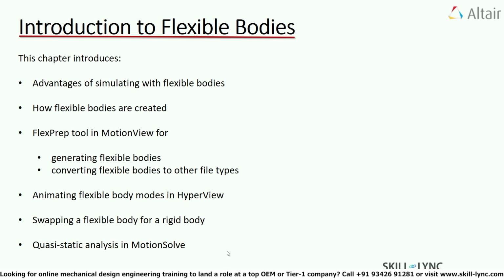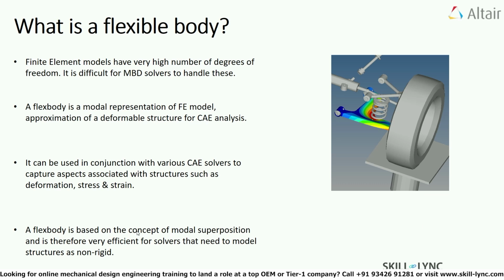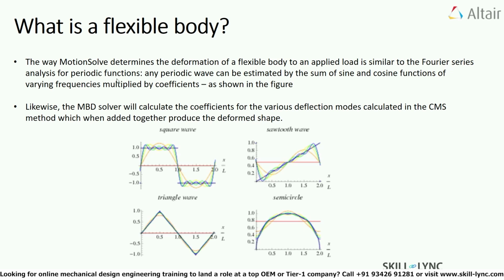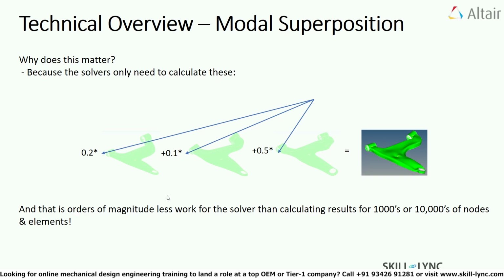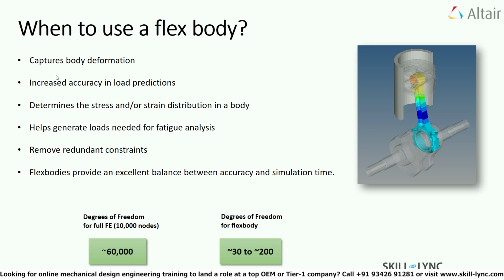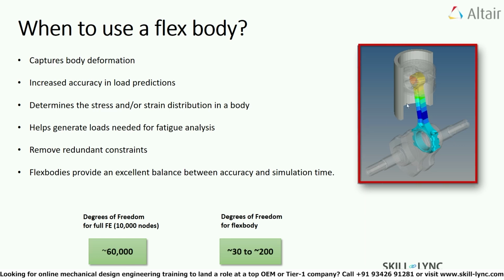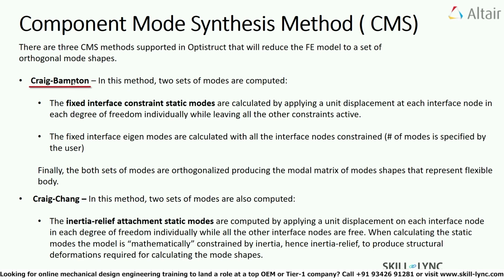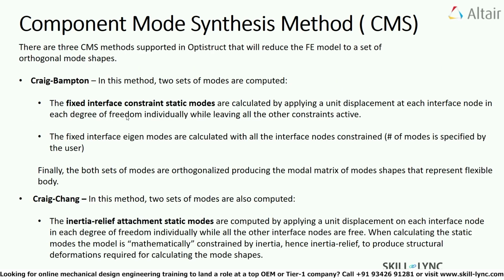Multibody Dynamics for Automotive Applications using Motionview and Motionsolve: Ep 20 | Skill-Lync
🚀 Welcome back to Episode 20 of our Multibody Dynamics (MBD) series! This time, we're diving into one of the most advanced and highly demanded topics in the MBD world—Flexible Body Simulation! 🌍💡

In this episode, we explore:
✅ The importance of flexible bodies in real-world CAE simulations
✅ How flexible bodies improve accuracy, stress-strain analysis, and load predictions
✅ The role of modal superposition and component mode synthesis (CMS) methods
✅ Step-by-step guidance on using MotionView & MotionSolve to set up flexible bodies

This video is a must-watch for engineers, researchers, and students looking to enhance their MBD skills and apply flexible body simulation in automotive applications. 🎯

🔥 Key Highlights
🔹 Understanding the fundamentals of flexible bodies vs. rigid bodies
🔹 How modal superposition enables efficient flexible body modeling
🔹 Introduction to CMS Methods (Craig-Bampton, Craig-Chang, and Geometric Stiffness)
🔹 Step-by-step tutorial on using MotionView’s Flex Prep Utility
🔹 Swapping rigid bodies with flexible bodies in automotive suspension simulations
🔹 How to animate flexible body modes in HyperView
🔹 Real-world applications of flexible body simulation in CAE

🎥 Chapters for Easy Navigation:
00:00 - Introduction: What to Expect in This Video
3:48 - What is a Flexible Body
6:55 - Technical Overview - Modal Superposition
10:45 - When to use a flex body
14:06 - Interface Nodes
14:56 - Component mode synthesis method CMS

🌟 Watch, Learn, and Level Up!
Flexible body simulation is a game-changer in automotive engineering and CAE. This tutorial will help you bridge the gap between theory and real-world applications! 🚀